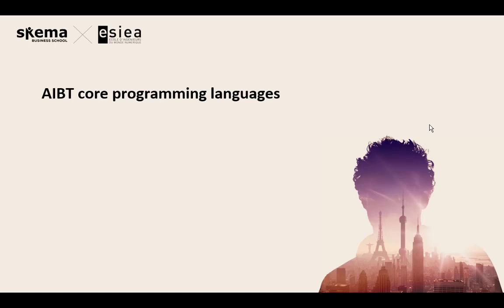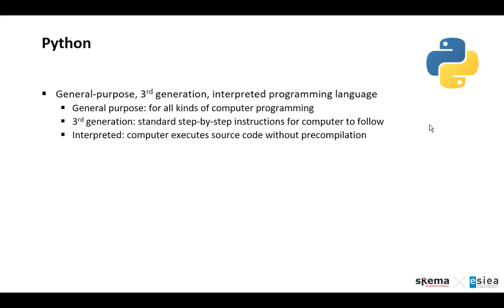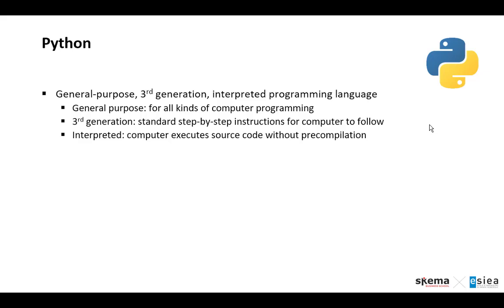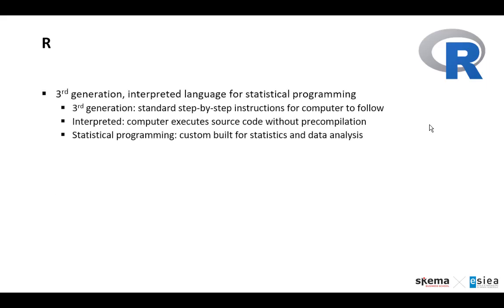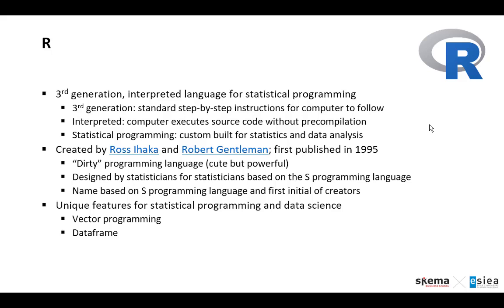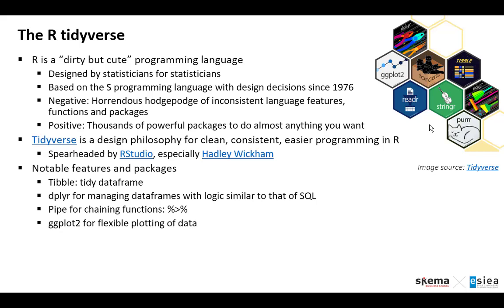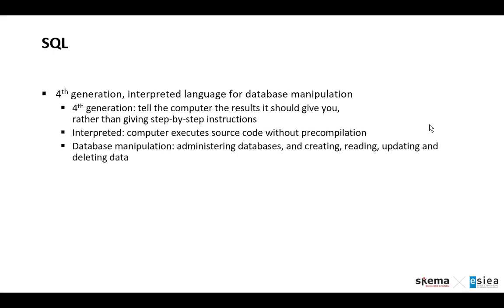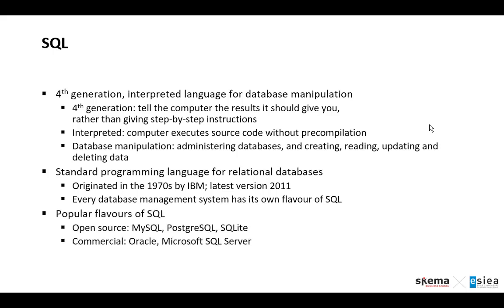Background of Python, R (and Tidyverse) and SQL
This video is a recording from a class session where I give some background to understand a bit about the history and design philosophy of three key programming languages for data science: Python, R and SQL. For R, I also discuss the Tidyverse flavour of R.